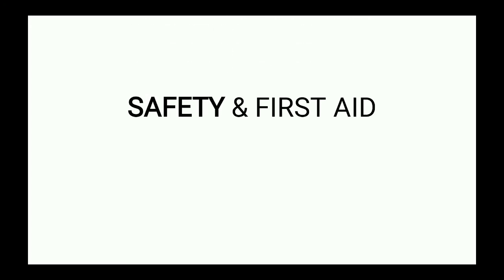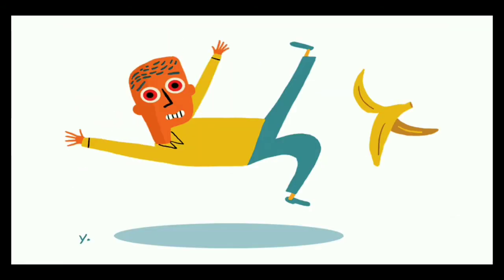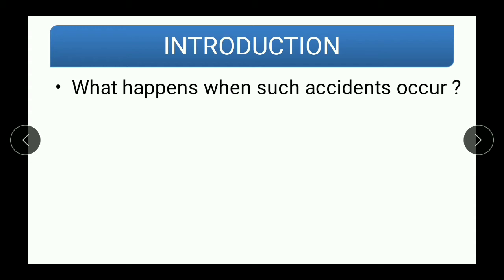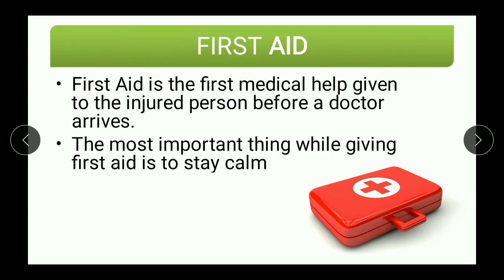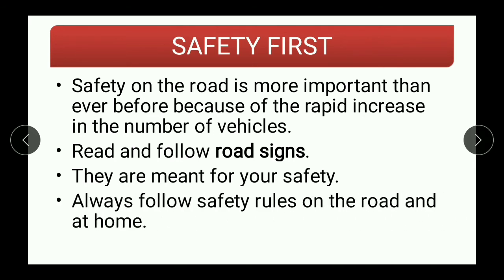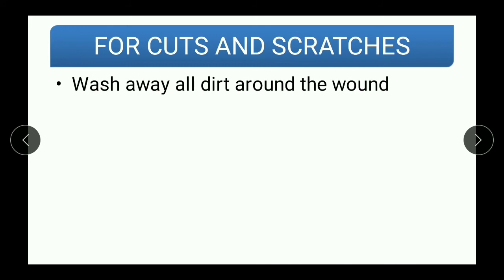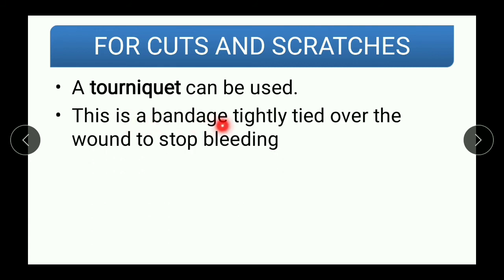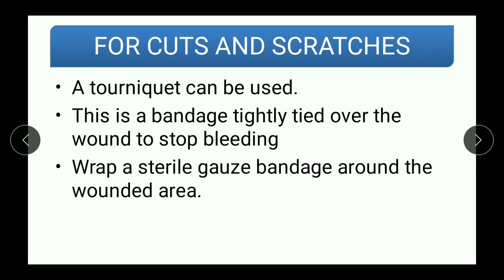Class 5 | Safety and First Aid : Part 1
Topics :
1. Introduction
2. First Aid ( Meaning )
3. First Aid in case of Minor cuts and Scratches